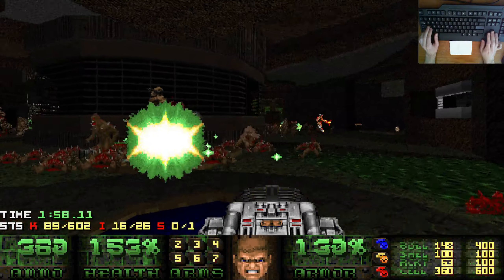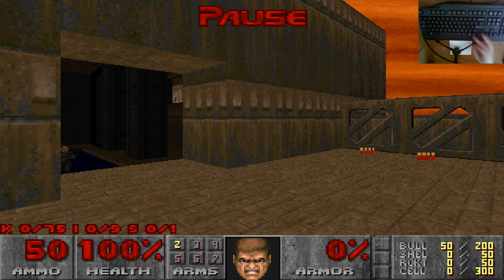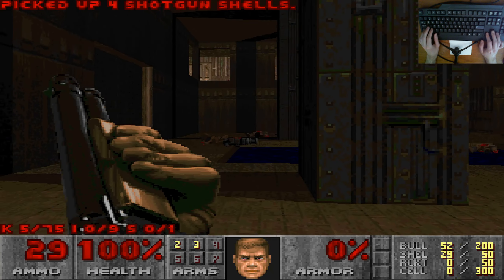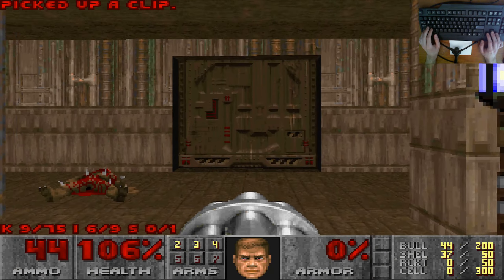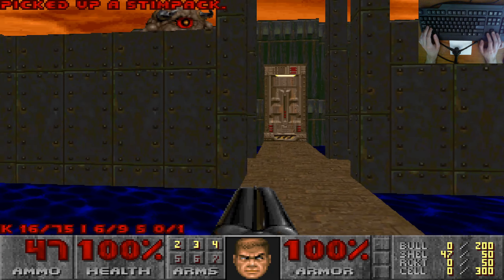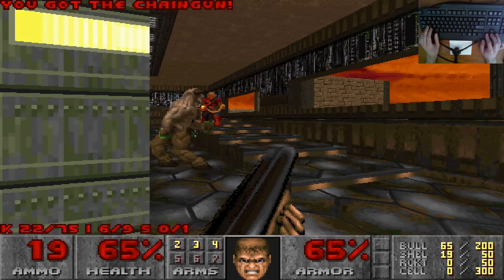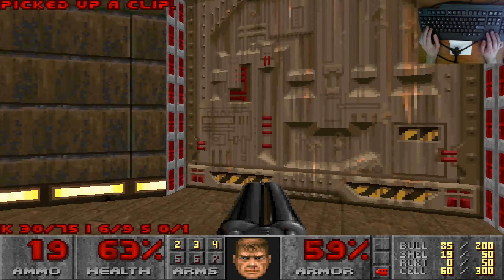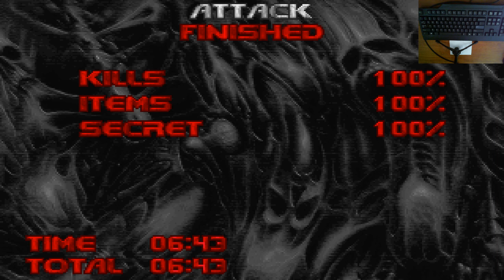Master Levels for Doom II - MAP01 - Attack - Ultra-Violence 100% - KEYBOARD ONLY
Week 1 of 21 of Master Levels Mondays!

IWAD: Doom2
PWAD: Attack
MAP: 01 - Attack
Author: Tim Willits

Ultra-Violence
100% Kills and Secrets (UVMax)
Pistol Start
No Saves
Keyboard controls only
Source port: Crispy Doom 5.12.0